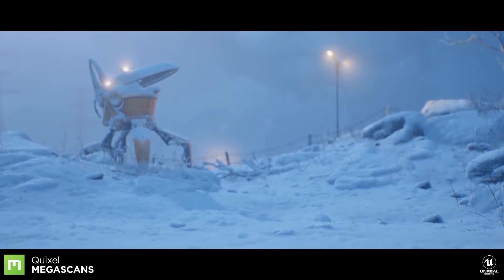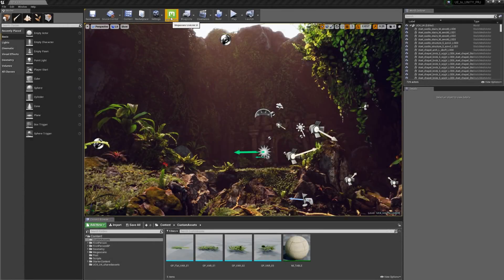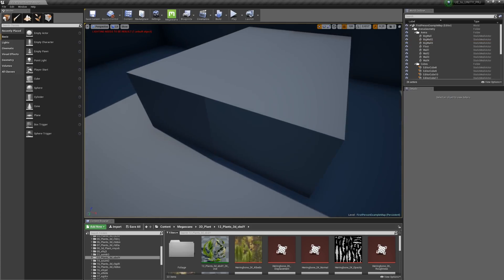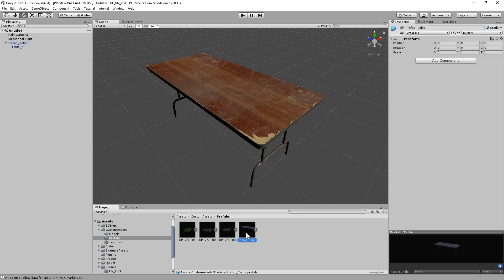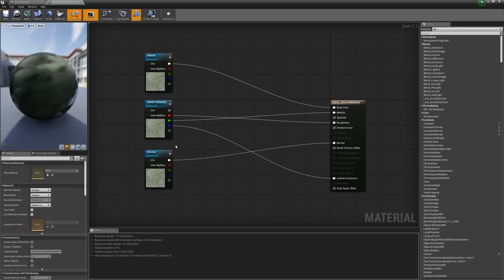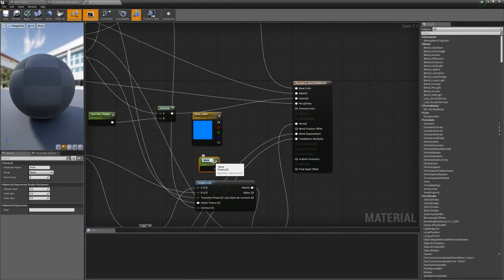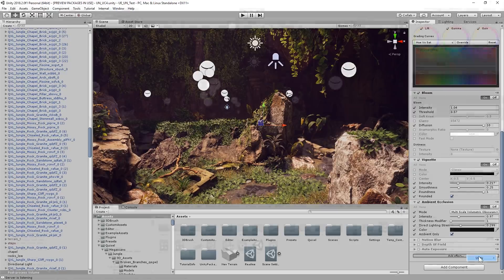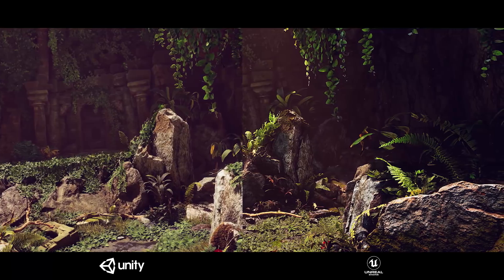Unreal vs Unity: Clash of Titans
Choosing which engine to use for your game is one of the first, and perhaps most important decisions you’ll have to make as an indie developer. Using an Uncharted-inspired environment built exclusively with Megascans, we take a look at the differences and similarities between Unity and Unreal to help you make an informed decision.